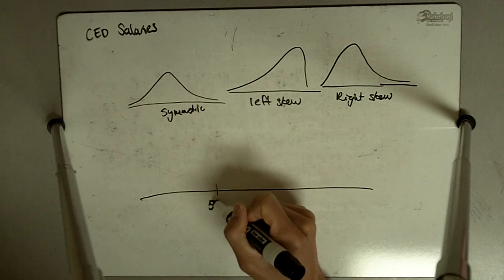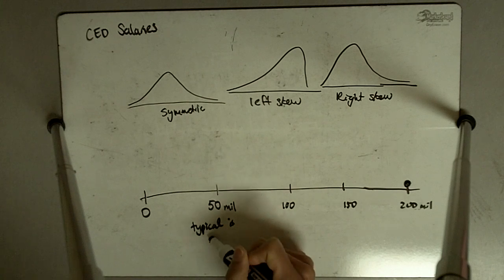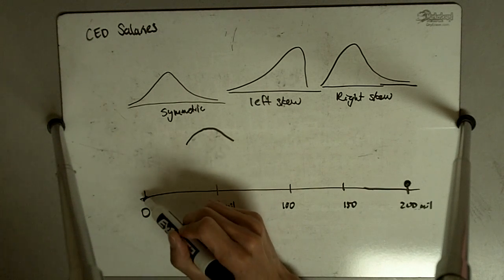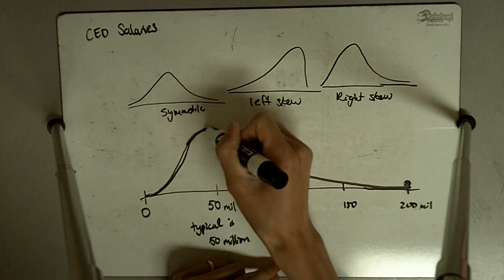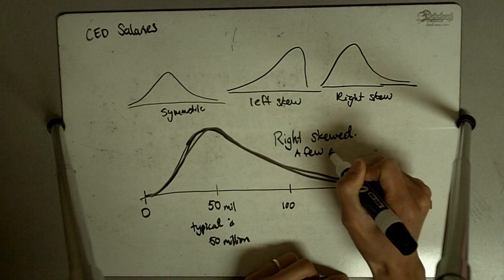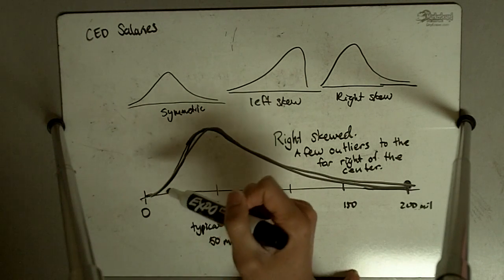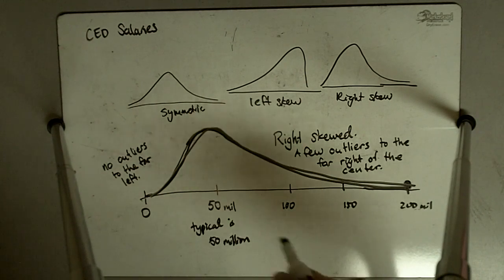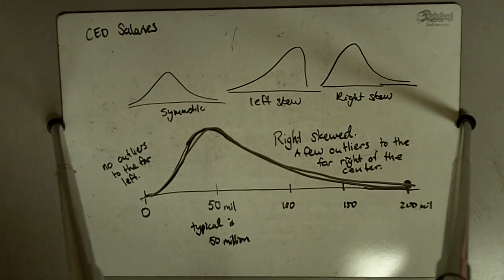Stat XL 10 HW Solution Exercise 2 9